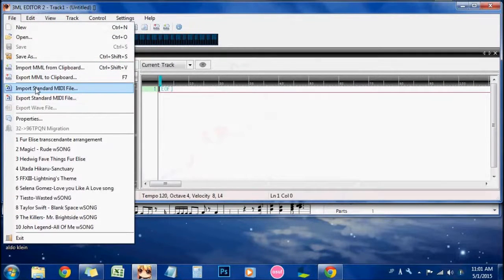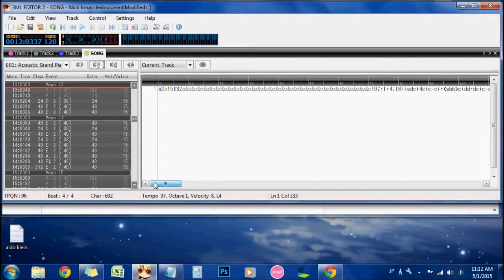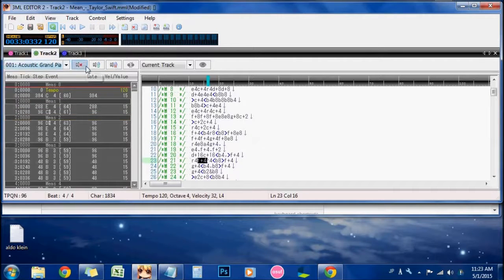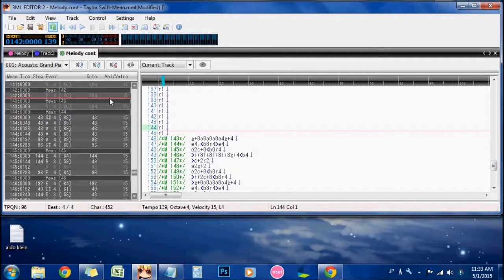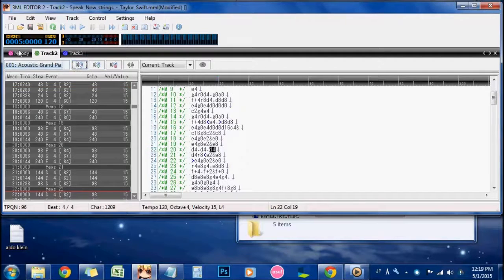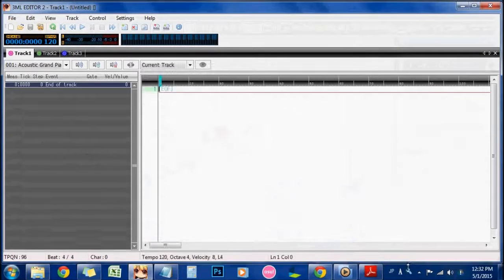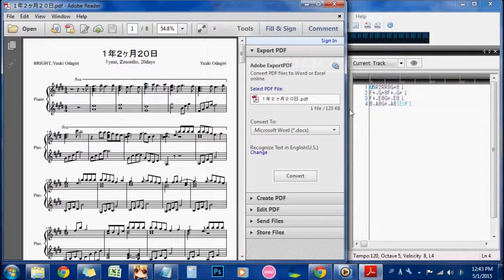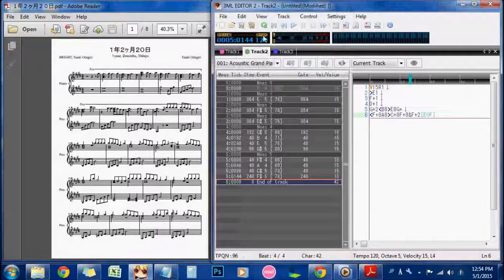Mabinogi: Music Score Scroll MML Tutorial 2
.midi to MML (3MLE) to Mabinogi Music Scroll
sheet music (near the end of video) to MML (3MLE) to Mabinogi Music Scroll

LOOONG BORING TUTORIAL XD hope it helps though :D

Corrections on myself XD: